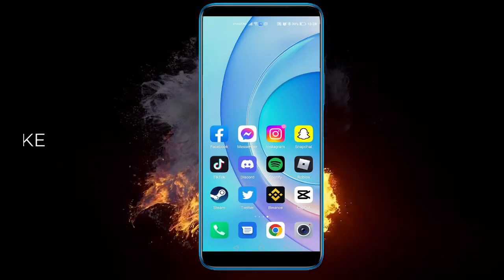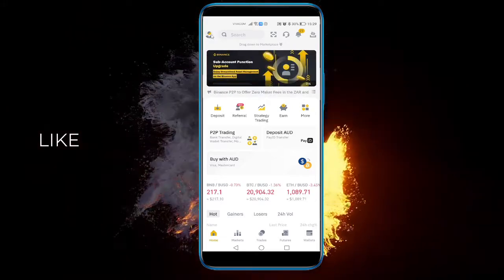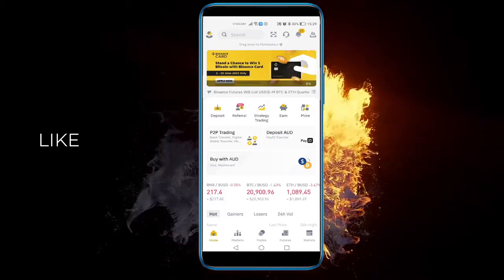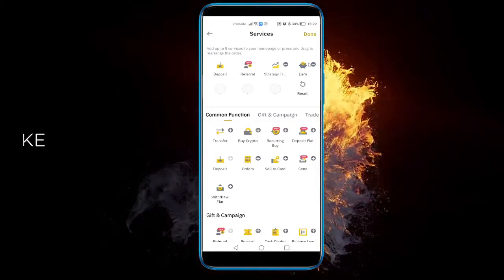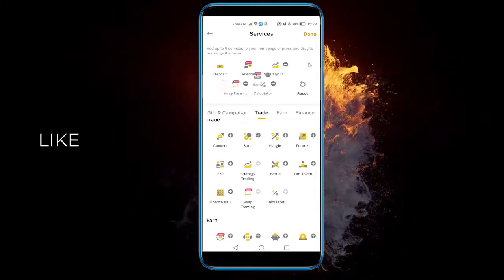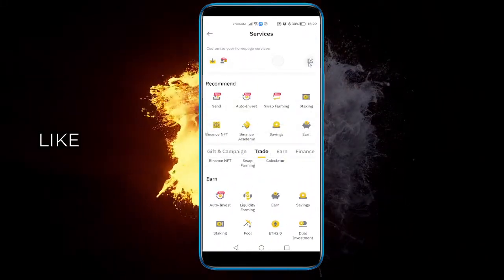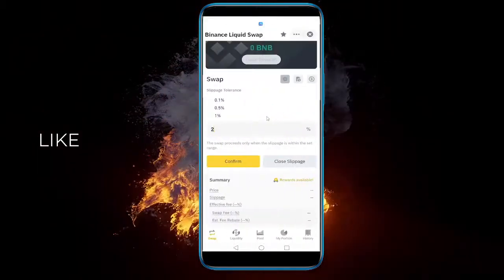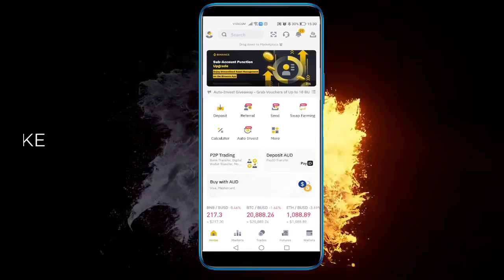Customize Binance Homepage ✅ Quick & Easy 2024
In this video you will learn how to Customize Binance Homepage ✅ Quick & Easy 2024